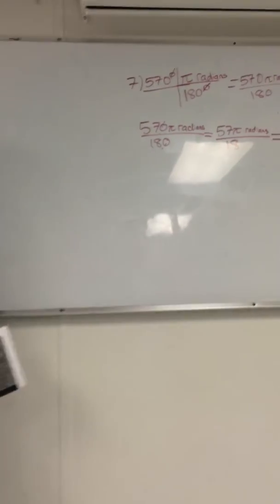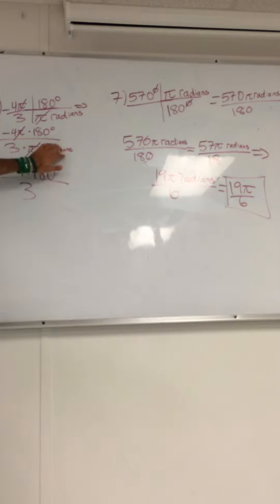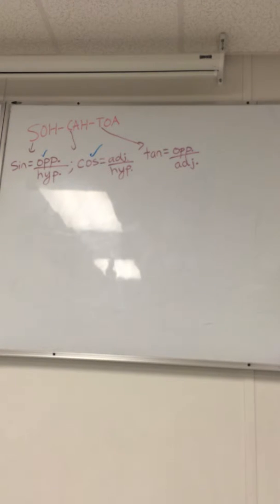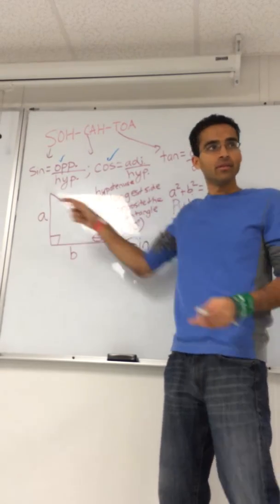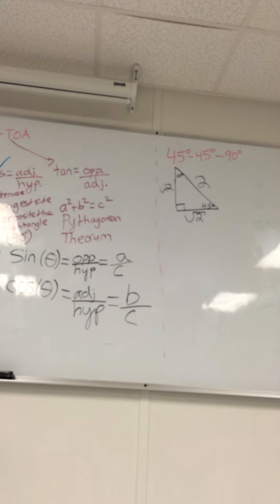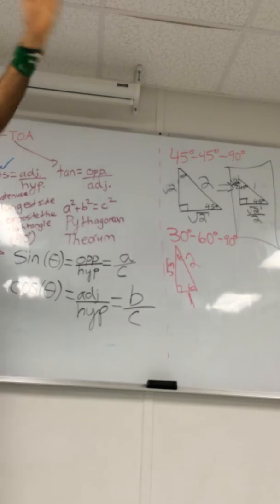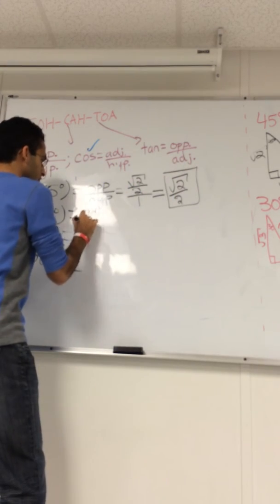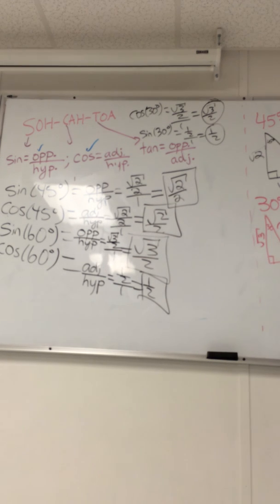Pre-Calculus_Special Right Triangles_Radians_Part 2_October 31